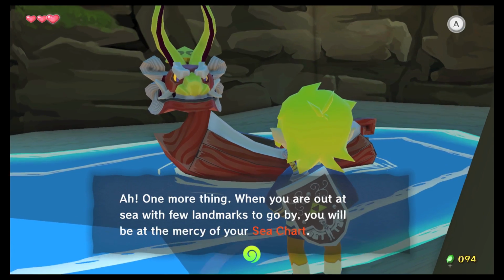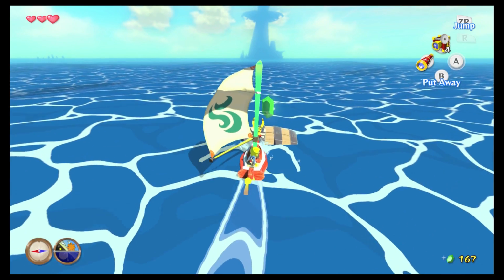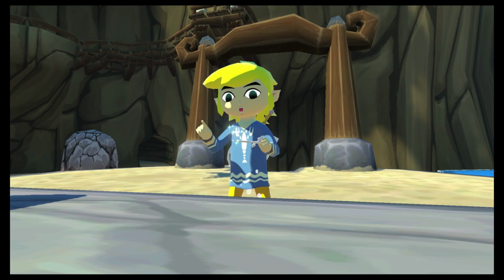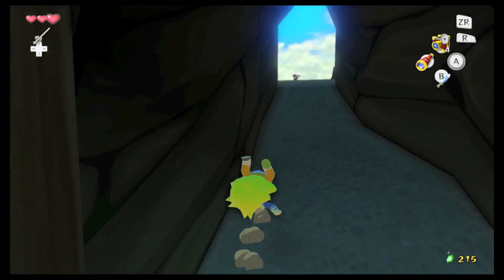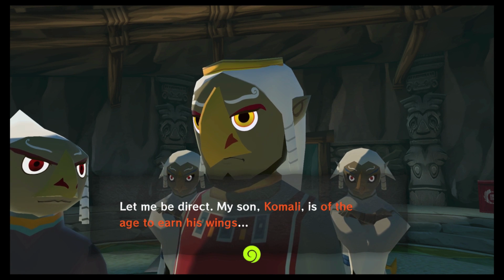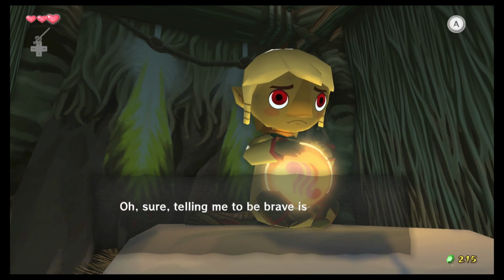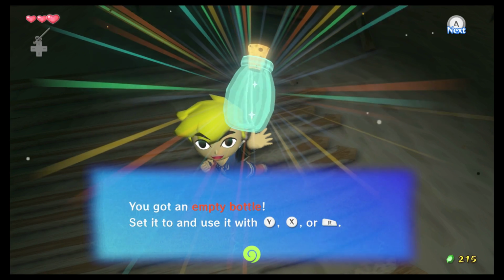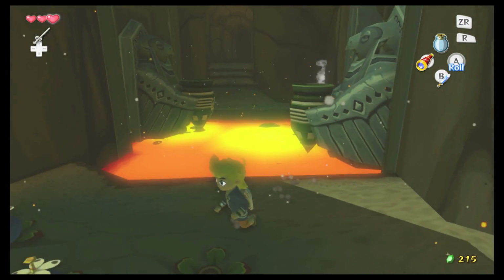Let's Play Wind Waker HD - Part 4: Roosting Around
Today, we set sail to a new island on the horizon, and do a quick task to get ourselves into the first proper dungeon.